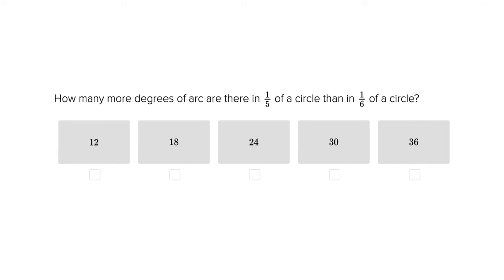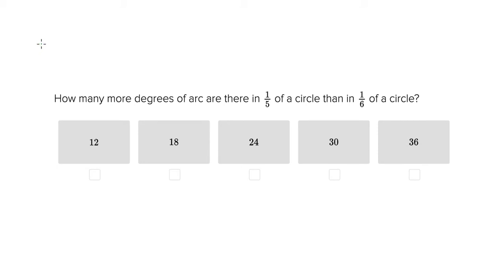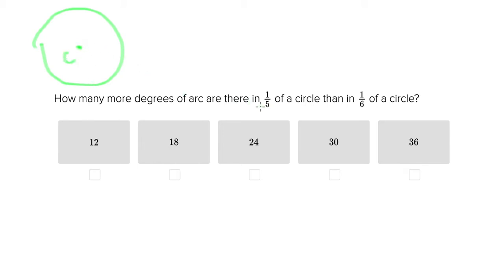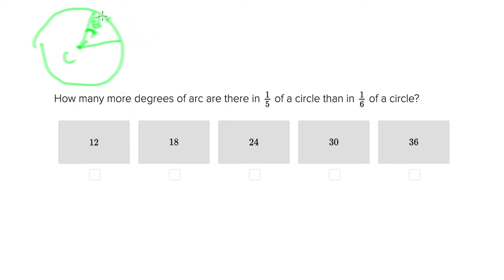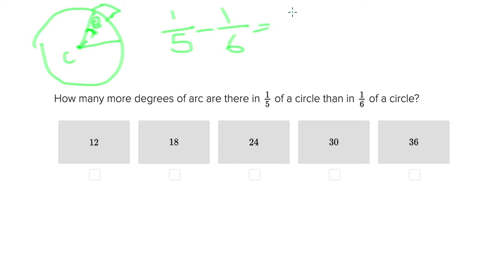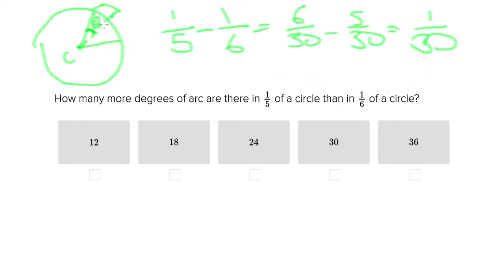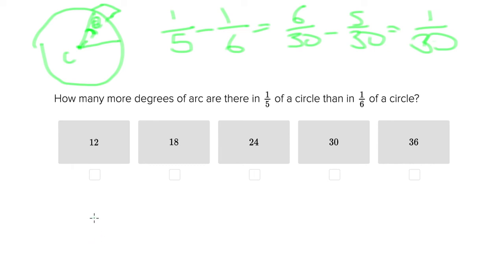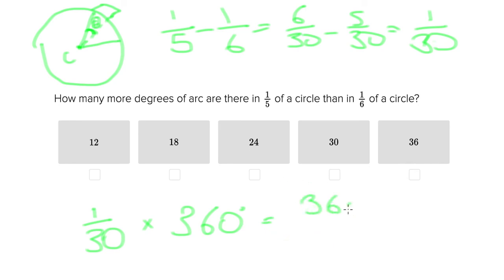SAT Geometry Question 5412